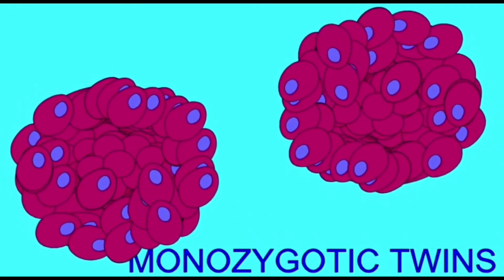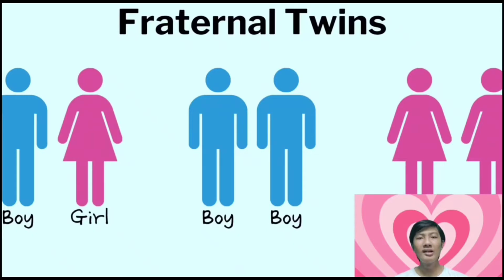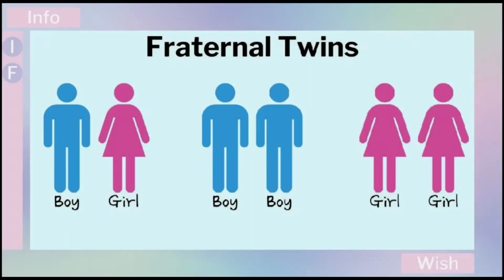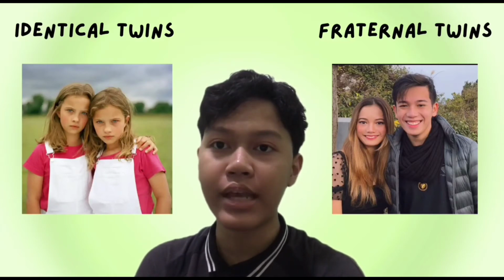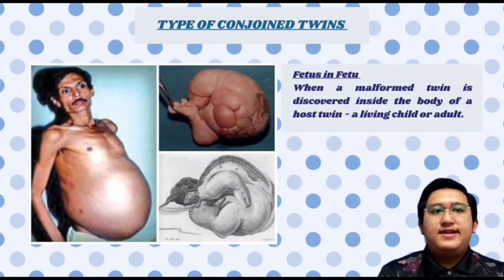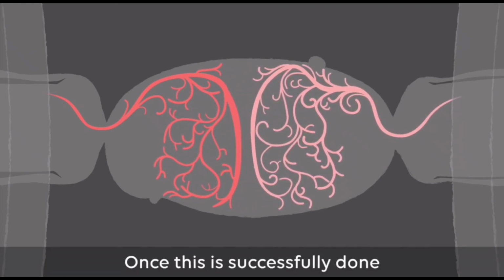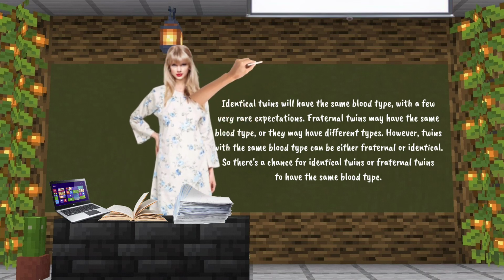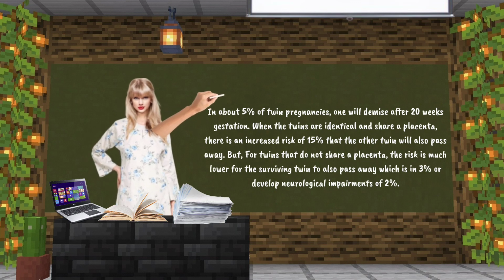BIOLOGY FORM 4 : CHAPTER 15.5 FORMATION OF TWINS